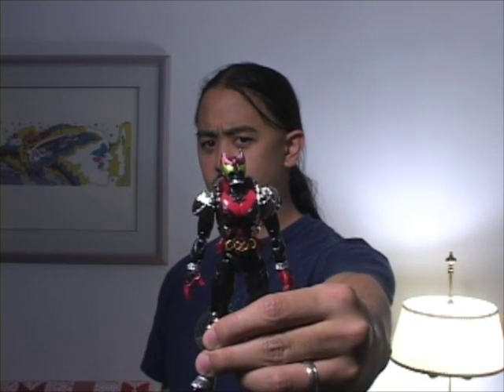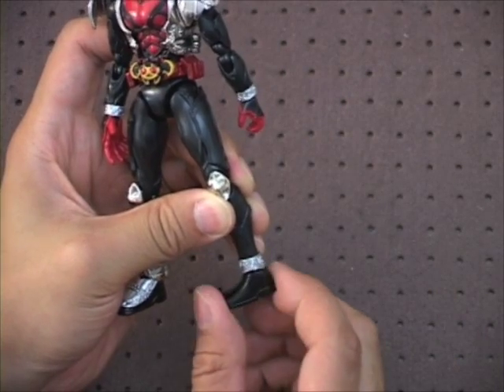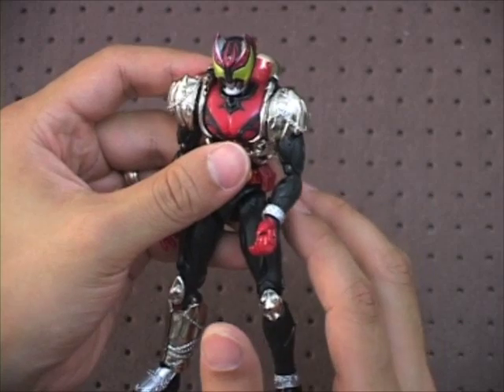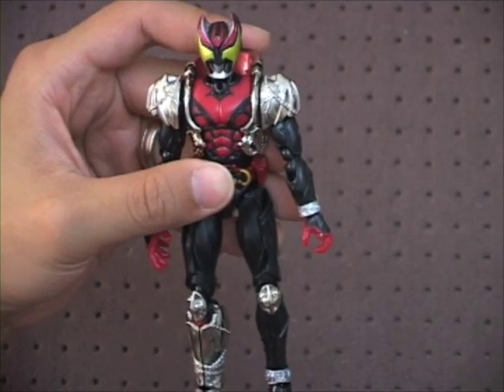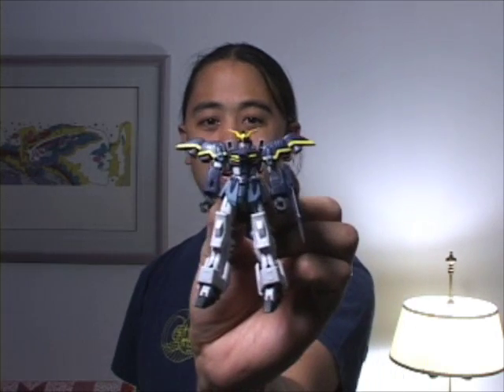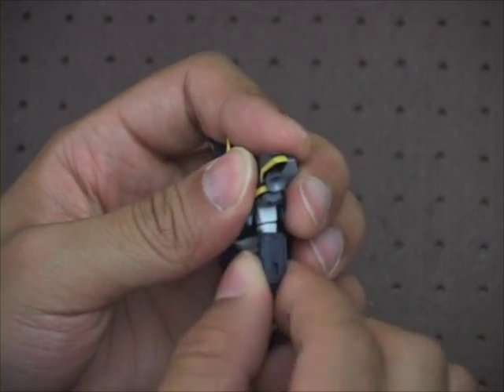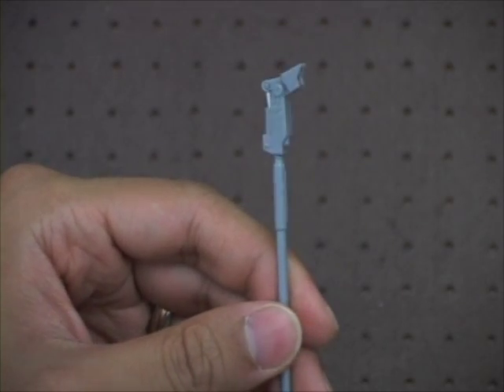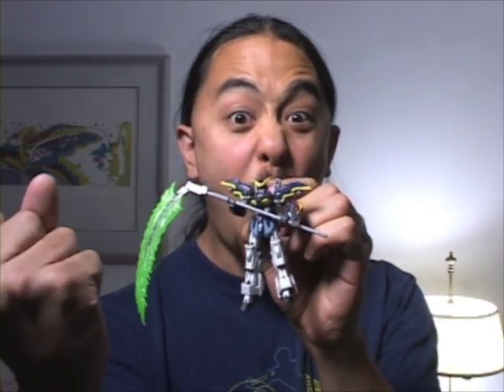Armored Trans Kamen Rider Kiva and HCM Pro Gundam Deathscyth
This week we take a look at Bandai's Armored Trans Kamen Rider Kiva and the HCM Pro 1/220 scale Deathscythe Gundam, both available from HobbyLink Japan.